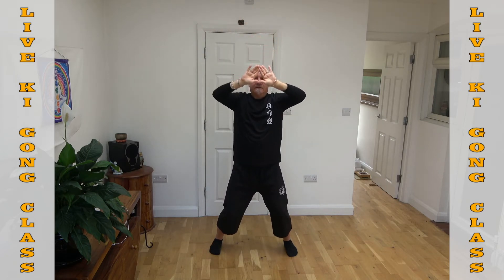Breathing Exercise For Heart Health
Learn this simple breathing exercise for heart health. This with other exercises will help you maintain a healthy heart. Having a healthy heart is essential for health in todays world.

For more on Qi Gong and what it can do for your visit the Bright Beings Academy by clicking

Click this link for the Dream Method webinar.

This channel contains meditation. sound toning, sound healing, meditation music and mindfulness videos. Also live Ki Gong classes and more!

For more information on what we offer and on Ki Gong, sound healing, Meditation and relaxation please

For more information on music and other related health issues and information please go

To visit our social prescribing page on Connected Kingston please go

We are slowly building a community spirit in the Royal Borough of Kingston where we are holding Ki Gong and Armchair yoga classes for all. We specialise in elderly classes with Brighter Living charity.

The views and opinions expressed in this video do not necessarily reflect the official policies or positions of Peter Paul Parker The content and opinions contained in this video are not intended to malign any religion, ethnic group, organization, company or individual.

Peter Paul Parker makes no representations or warranties of any kind, express or implied, about the completeness, accuracy, reliability or suitability with respect to any content contained within the videos on Peter Paul Parkers video channel. Viewers should not rely on any information contained within this video channel, which includes all videos.

IN NO EVENT WILL PETER PAUL PARKER BE LIABLE TO YOU OR ANY THIRD PERSON FOR ANY INDIRECT, CONSEQUENTIAL, EXEMPLARY, INCIDENTAL, SPECIAL OR PUNITIVE DAMAGES, INCLUDING FOR ANY LOST PROFITS OR LOST DATA ARISING FROM YOUR VIEWING OF THIS VIDEO.